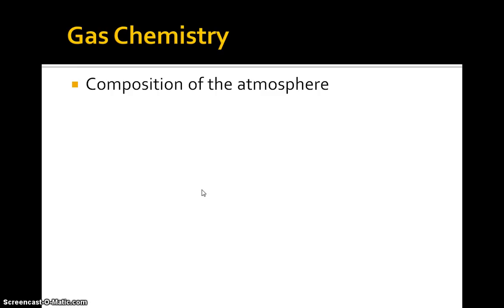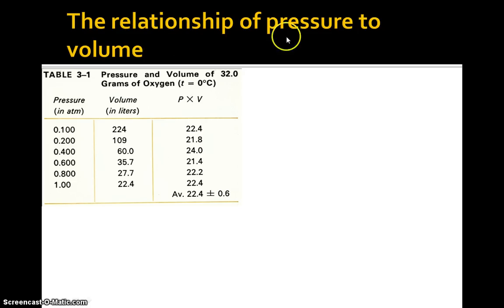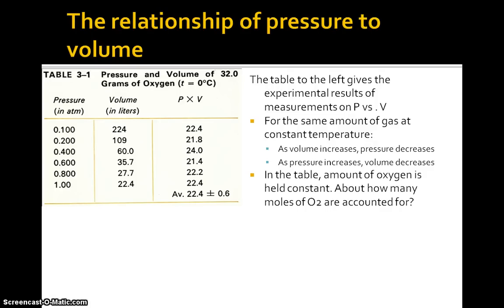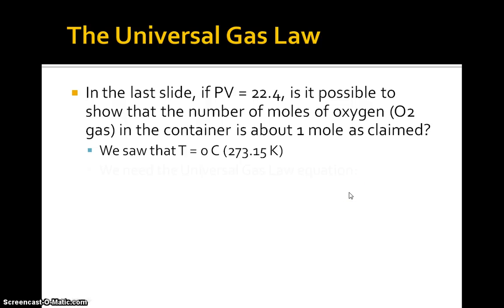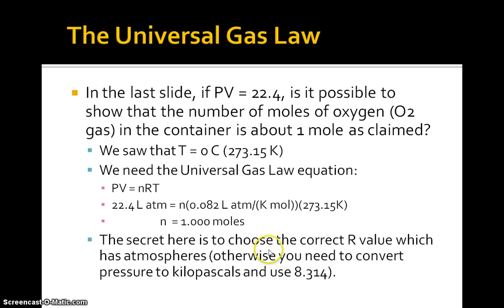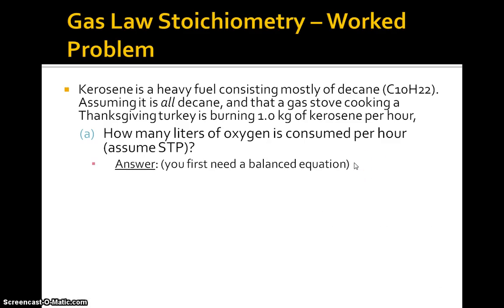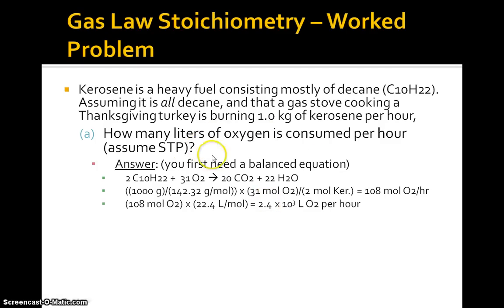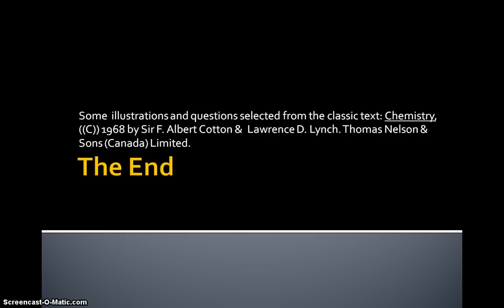Review of Chemistry - Grade 11 - Part 7: Gas Laws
This review highlights the gas laws to a limited degree. However, the last frame of the slide presentation has to do with a combustion problem which must be solved with gas laws.

One thing that should have been mentioned in the video is that the table shown in the second slide shows you a way of justifying empirically that one mole of any gas will occupy 22.4 L at 1 atmosphere of pressure.